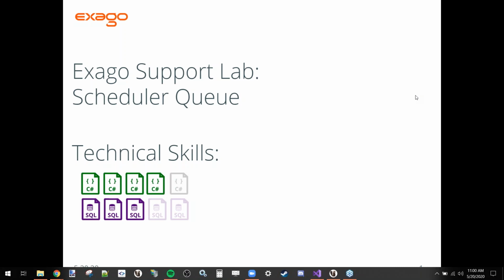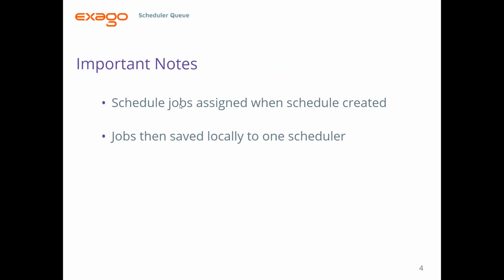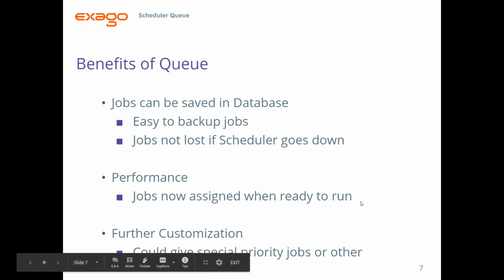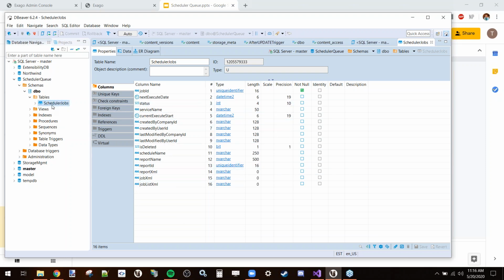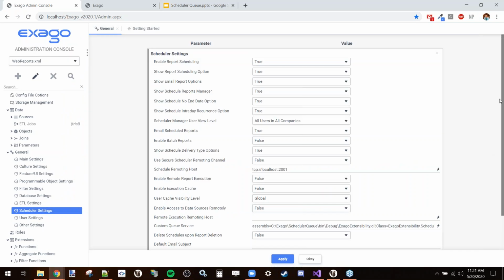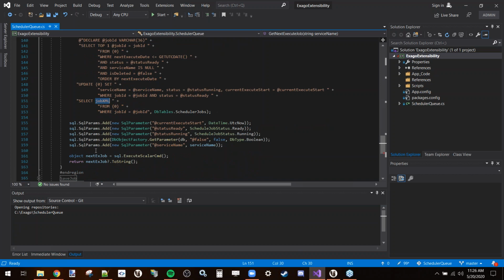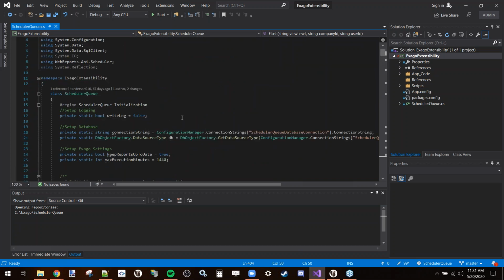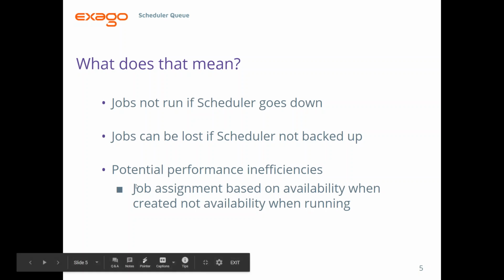Exago BI Support Lab — Scheduler Queue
In this support lab, Travis discusses the Scheduler Queue extensibility feature and demonstrates how to implement it.